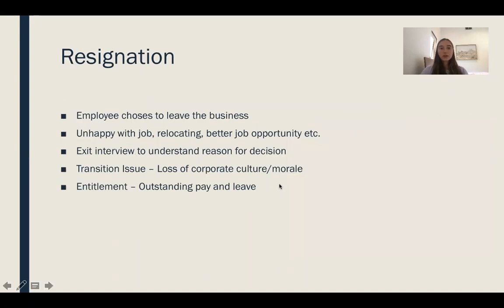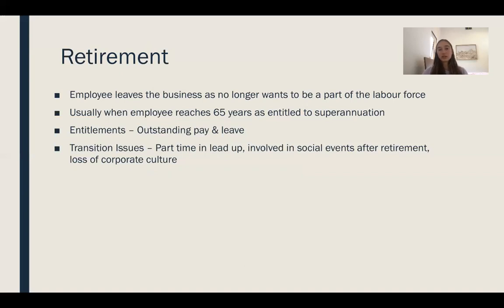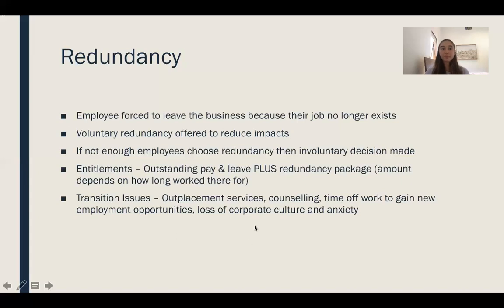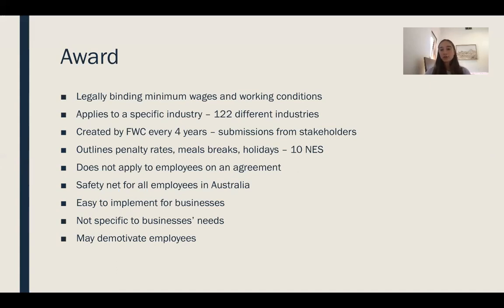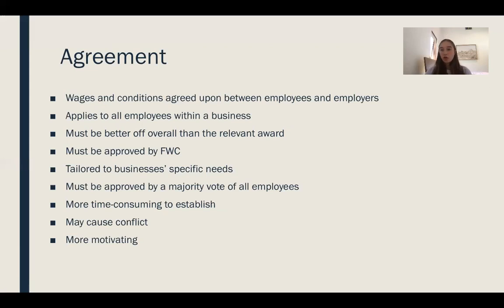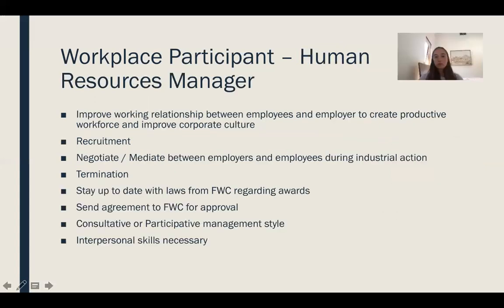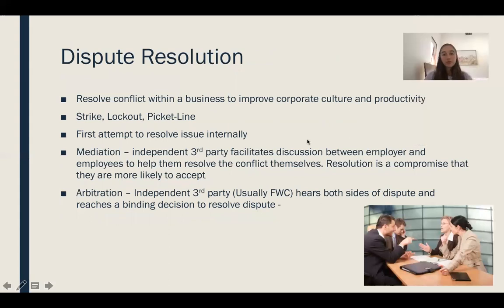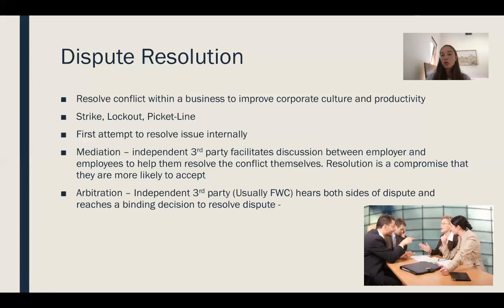VCE Business Management 3/4 LESSON 5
00:00 Introduction to VCE Business Management 3/4 Lesson 5
00:17 Termination
01:17 Resignation
03:09 Retirement
04:58 Redundancy
08:07 Dismissal
09:05 Award
11:44 Agreement
14:40 Workplace Participant - Trade Union
15:35  Workplace Participant -Employer Association
16:56  Workplace Participant - Human Resources Manager
18:17  Workplace Participant - Faid Work Commision
19:12 Dispute Resolution